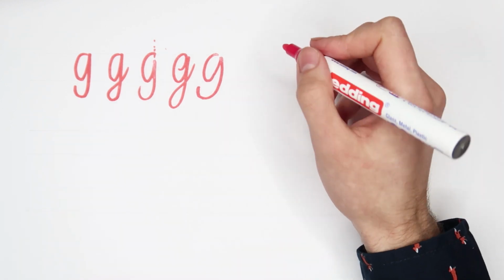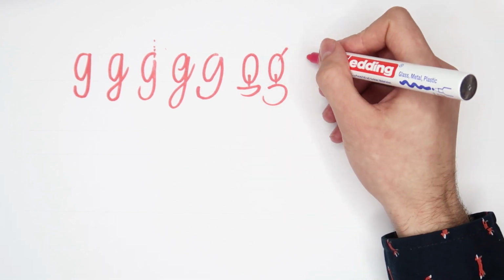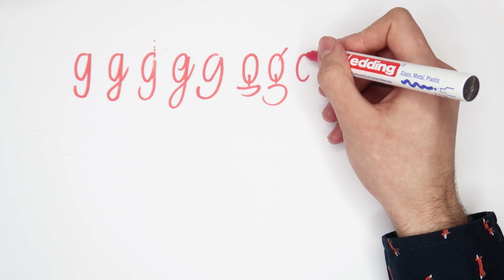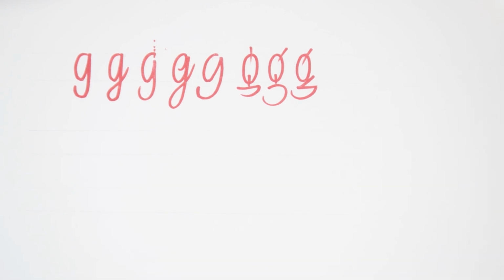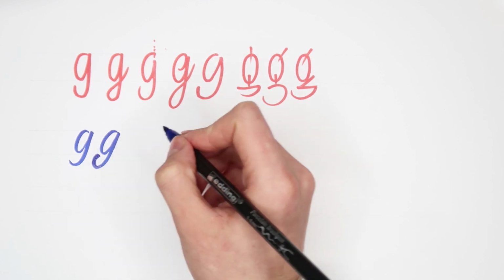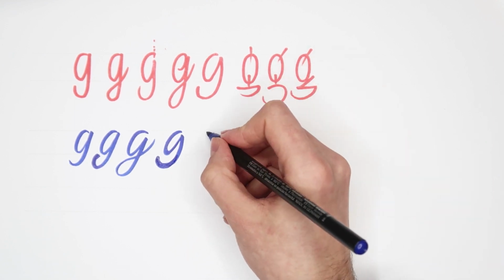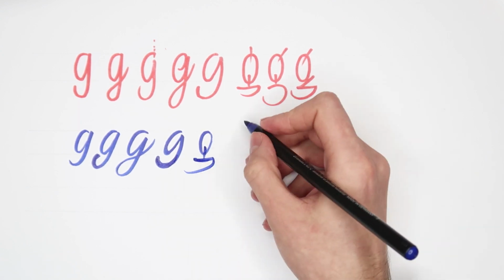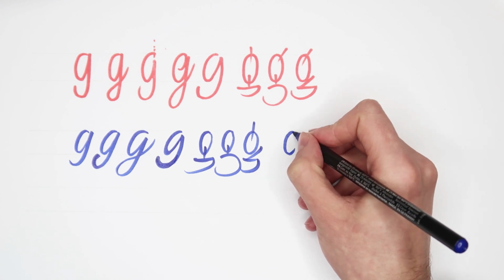Free Lettering Course: How to Write Small Letter G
Learn to write small letter G in different styles. We use paint marker, brushpen and other calligraphy tools. Beginners approved!